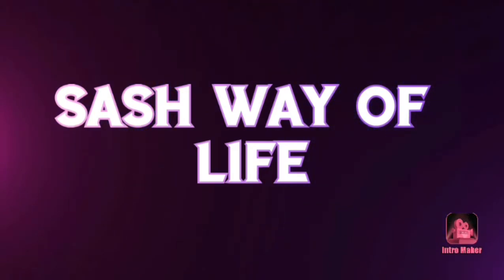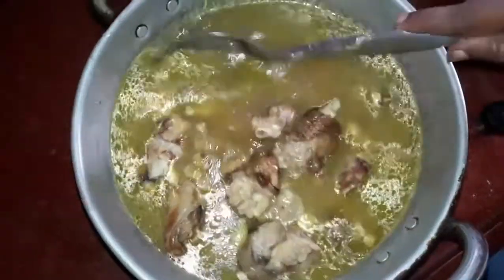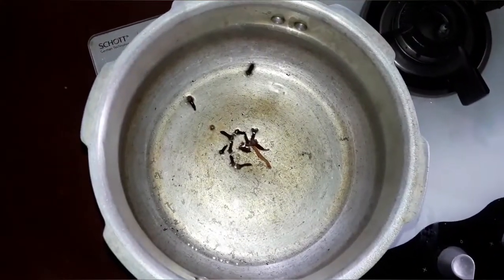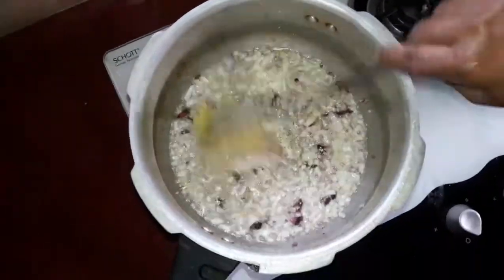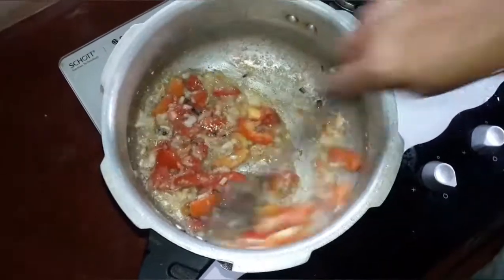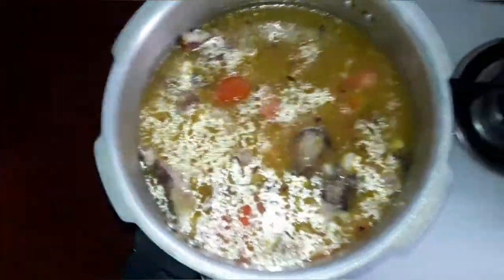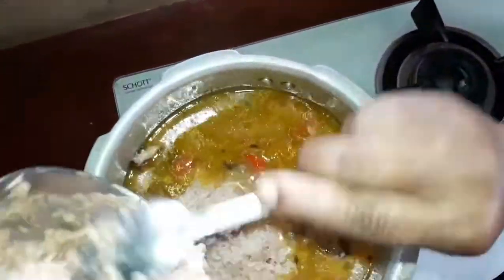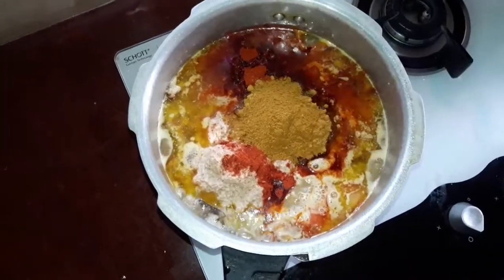Aatu kaal kulambu😋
Suvaiana aatu kaal kulambu😋.

Aatu kaal kulambu consists of aatu kaal,chilly powder,turmeric powder,coriander powder,onion,tomato,ginger garlic paste.

First boil aatu kaal with ginger garlic paste and turmeric powder..
Then cook it with all ingredients..

Finally aatu kaal kulambu is ready..

It can be eat with itly,dosa,idiyappam,chapati,poori,parotta,
rice,etc...

very very tasty aatu kaal kulambu